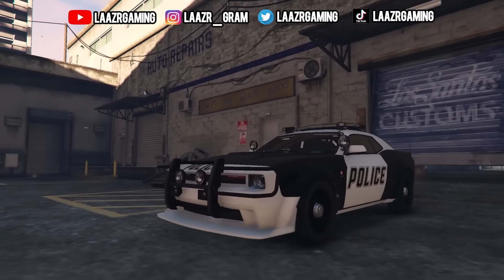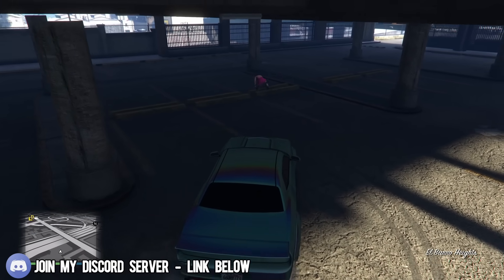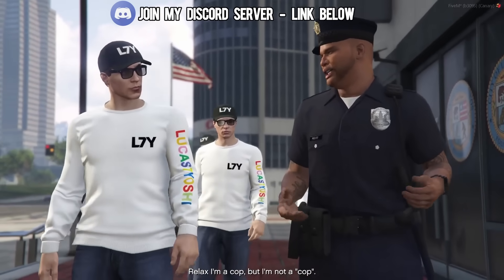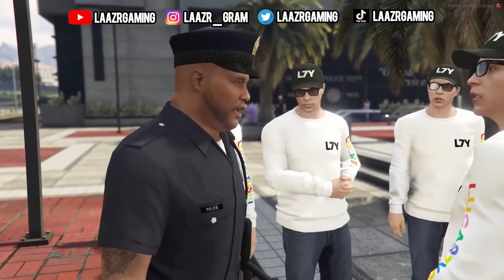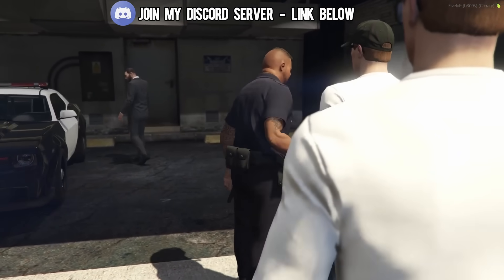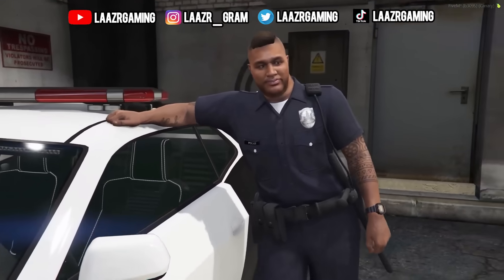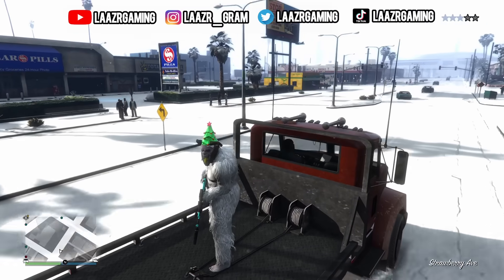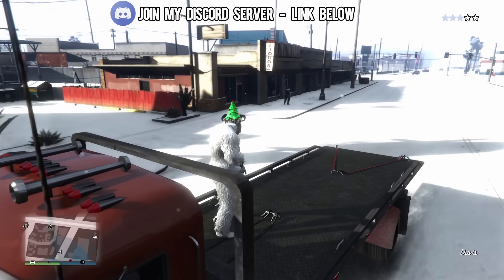NEW POLICE HEIST, Leaked Gameplay, GAUNTLET Cop Car, MONEY, GTA 5 Chop Shop DLC (GTA Online Update)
GTA 5: NEW POLICE HEIST, Leaked Gameplay, The Cluckin Bell Farm Raid, GAUNTLET Cop Car, MONEY, GTA 5 Chop Shop DLC (GTA Online Update) NEW GAUNTLET INTERCEPTOR, How To Unlock, POLICE Cop Car, GTA 5 Chop Shop DLC (GTA Online Update) UNLOCK Rare Cop Car, GAUNTLET INTERCEPTOR, Police Misson, GTA 5 Chop Shop DLC, gta online cop outfit. gta online police outfit. (GTA Online Update) GTA 5 Online: CHOP SHOP DLC - All NEW Clothing/Clothes, Outfits, Shoes (GTA Online Winter Update) NEW Christmas Vehicle, LEAKED DLC, Xmas Car, MONEY, Outfit, RED Duffel Bag/duffle bag, GTA 5 2023 (GTA Online Update)car which is part of the gta 5 online chop shop dlc update. this gta 5 car is unreleased and i will be showing you how to get it early. gta online chop shop update includes lots of cops n crooks content, police outfits, police cars, use these to make modded outfits in gta 5, new money methods, gta 5 business with the gta 5 chop shop update you will be able to UNLOCK Rare Cop Car, GAUNTLET INTERCEPTOR, Police Misson, GTA 5 Chop Shop DLC, gta online cop outfit. gta online police outfit. (GTA Online Update) GTA 5 Online: CHOP SHOP DLC - All NEW Clothing/Clothes, Outfits, Shoes (GTA Online Winter Update)in 2024 we will see gta5 online doomsday part 2 heist dlc. including aliens as seen with the alien egg, ufo. from the gta online ufo abduction event, weapons and maybe a gta 6 trailer or gta 6 news with the final gta 5 online dlc update. for anyone asking the question "when is the next gta 5 dlc coming out" with gta 6 announcment this week, gta 6 trailer release date next month. this will get a massive month for grand theft auto vi/gtavi and gta 5 online.
in this Grand Theft Auto V - video I will be discussing the new gta online 2023/2024 dlc update,includes new gta online dlc cars, gta online new business, gta online new scrapyard business, gta online new weapons, gta online new missions, check out other videos on upcoming leaks, release date GTA Online DLC update for ps4, ps5, xbox one, xbox series s, xbox series x and pc. this new gta 5 online update will include new cars, new property, new weapons and more. possible themes for new dlc include Michael de santa movie theatre dlc update, a liberty city map expansion dlc update, alien wars and gta 5 online cops and crooks dlc update.